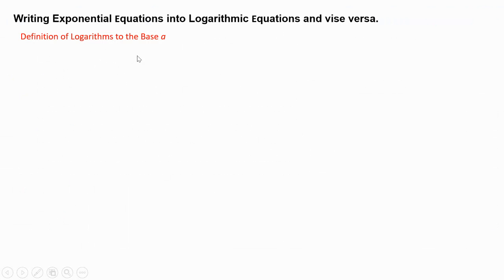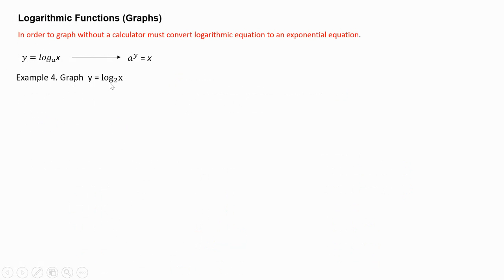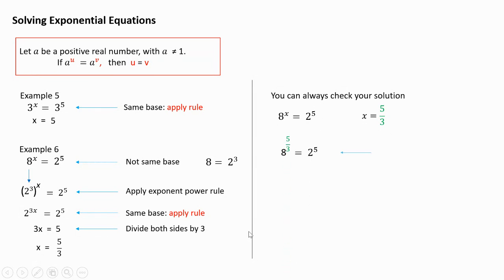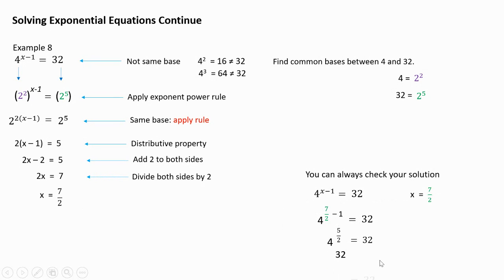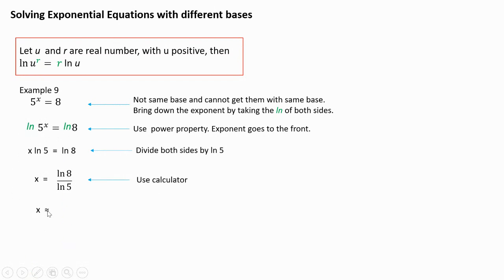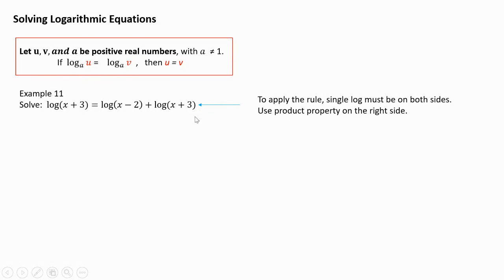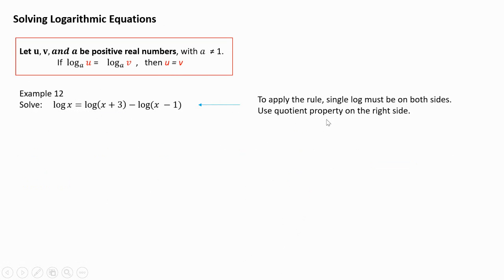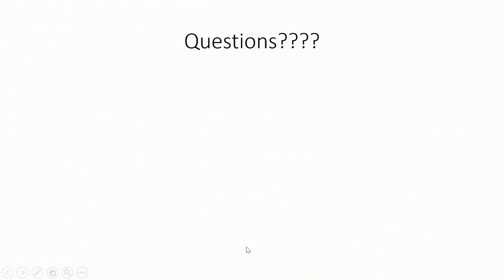Fall 2022 Happy Math Hour Math 1324 Solving Exponential and Logarithmic Equations